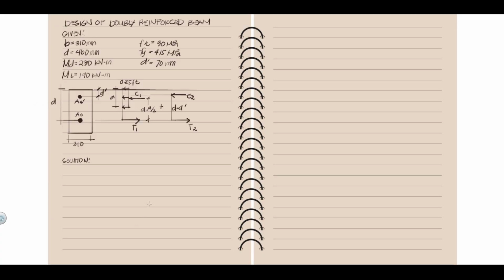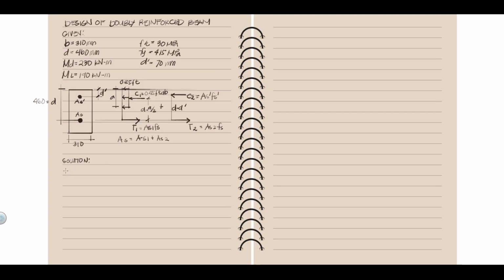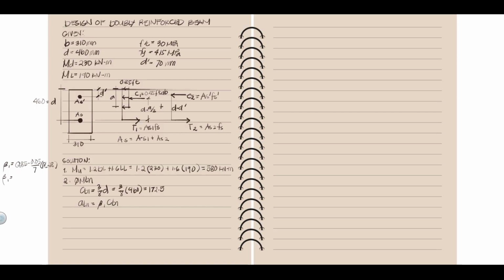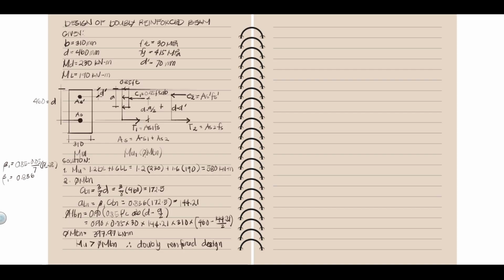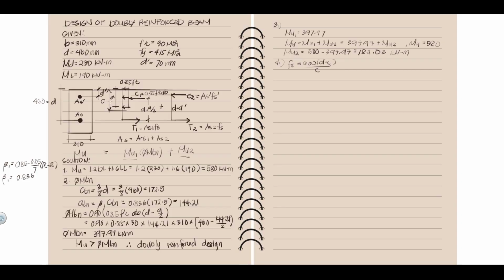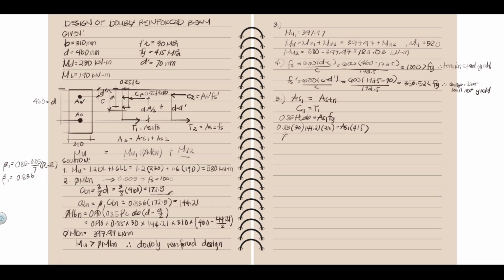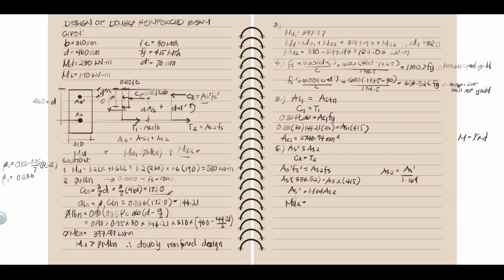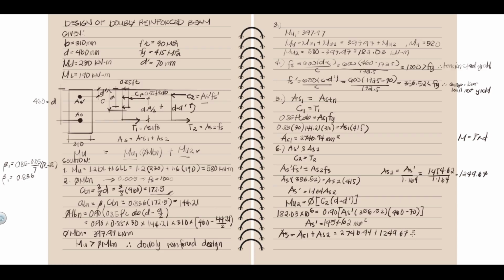DESIGN OF DOUBLY REINFORCED BEAM